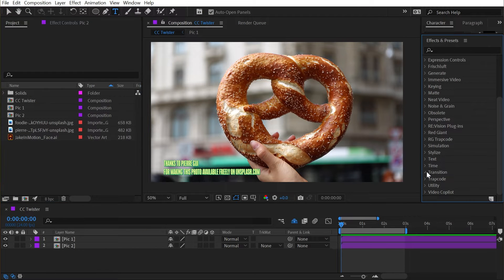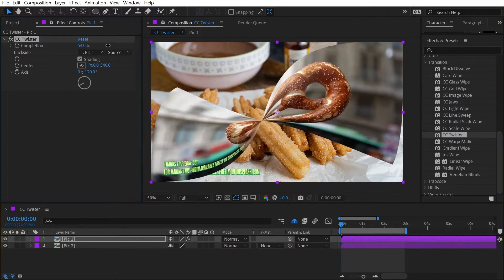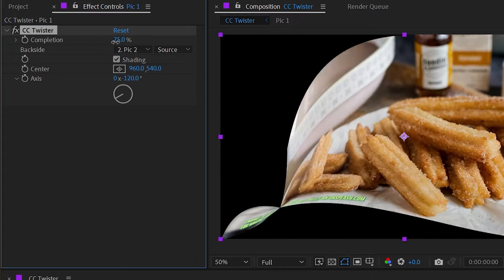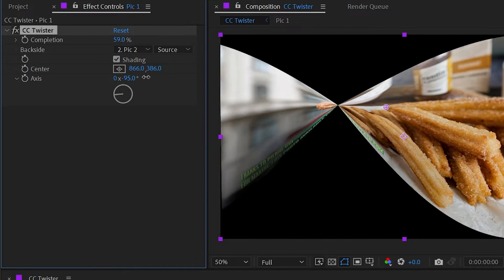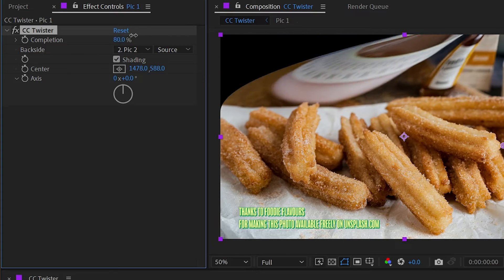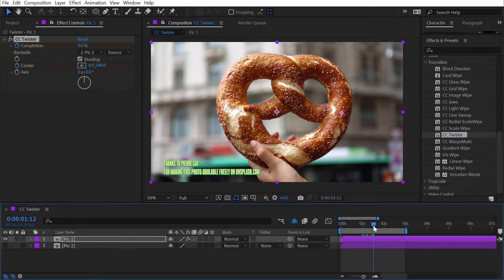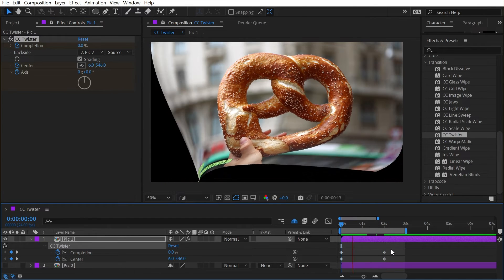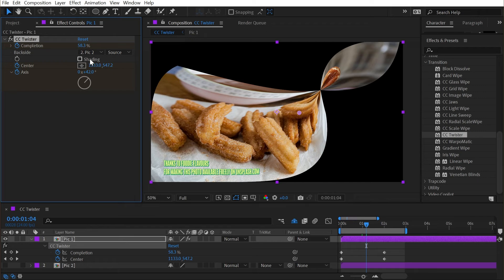CC Twister | Effects of After Effects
In this quick tutorial, I explain how to use the CC Twister effect in Adobe After Effects.

Chapters:
00:00 Intro
00:07 CC Twister
02:15 Thanks for watching!